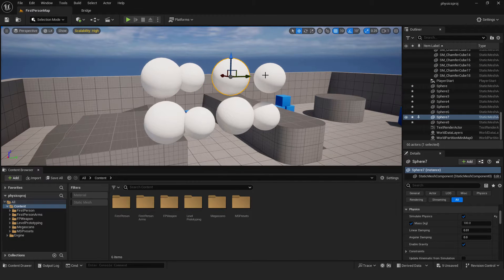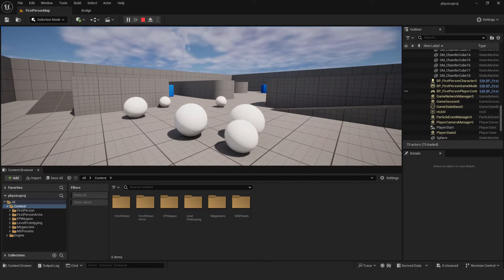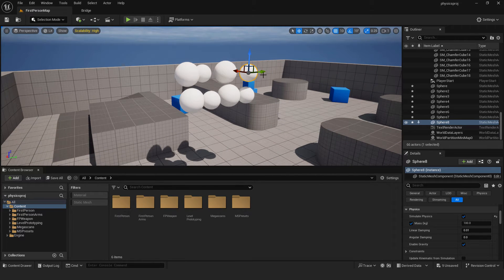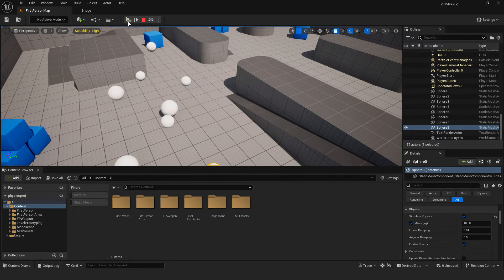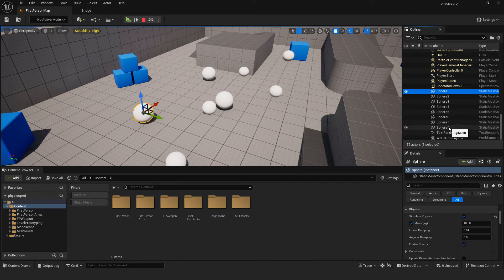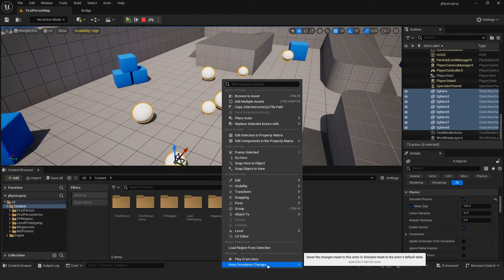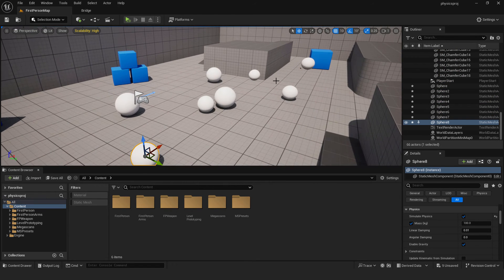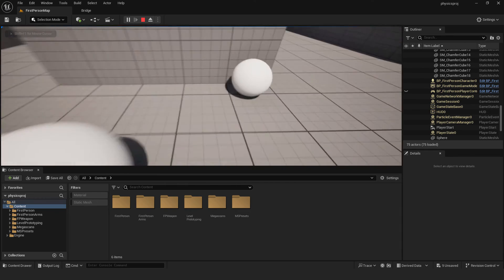Keeping Simulation Changes in Unreal Engine 5 (5.4)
In this video, I'll guide you through the process of preserving simulation changes in Unreal Engine 5.4. Whether you're tweaking physics, lighting, or other elements within your level, it's essential to retain these alterations for future edits and refinements.

W / S / A / D + RMB: Move Camera
Q / E: Move Camera Up and Down
Ctrl + S: Save
Ctrl + C / Ctrl + X / Ctrl + V: Copy, Cut, Paste
Ctrl + Z / Ctrl + Y: Undo / Redo
W / E / R: Move / Rotate / Scale Objects
Ctrl + Space: Open Content Drawer
Ctrl + L: Change Direction of The Sun
F11: Toggle Full Screen